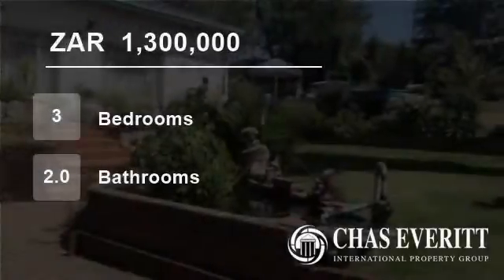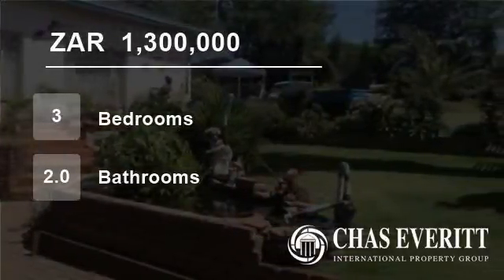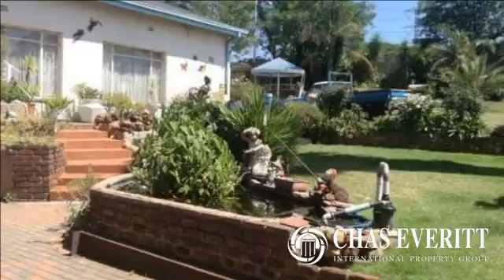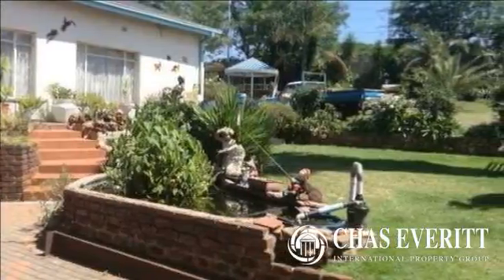3 Bedroom House For Sale in Primrose, Germiston, Gauteng, South Africa for ZAR 1,300,000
Offering 3 massive bedrooms with ample built-in cupboards, carpeted flooring and 2 neat bathrooms (MES). Spacious lounge with a fire place and separate dining room with wooden ceiling and tiled flooring.

A very spacious kitchen with a breakfast nook, pantry and laundry. Beautiful garden cottage with 2 bedrooms, spacious lou...